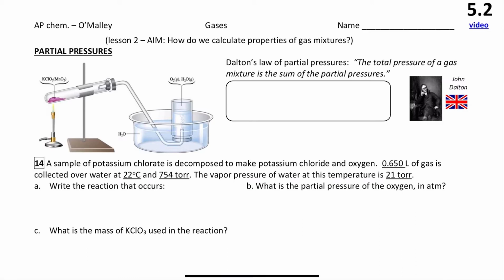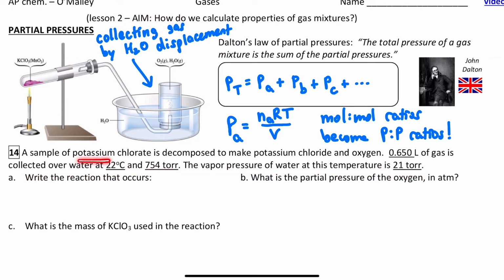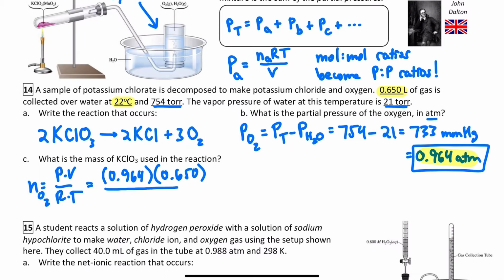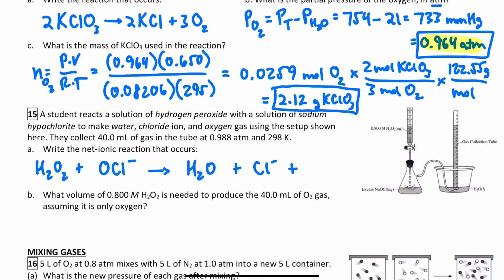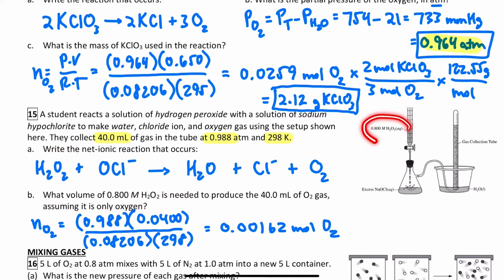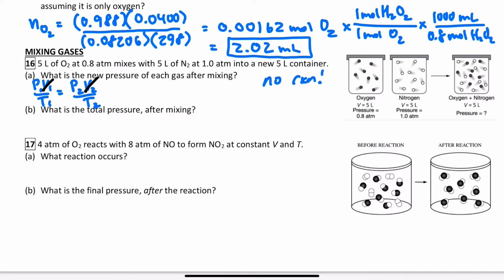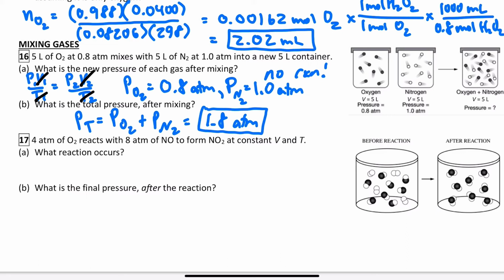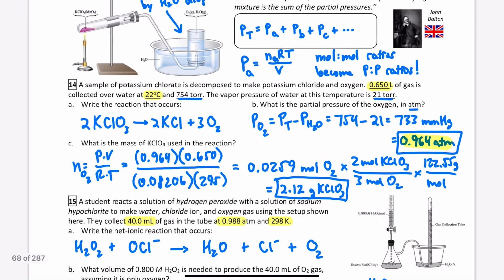AP chem 5.2 - mixing gases